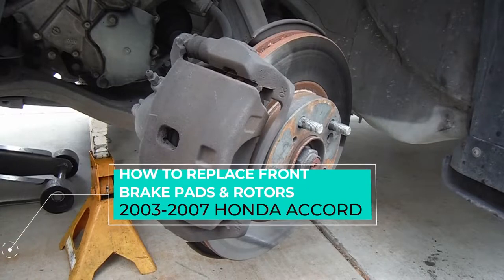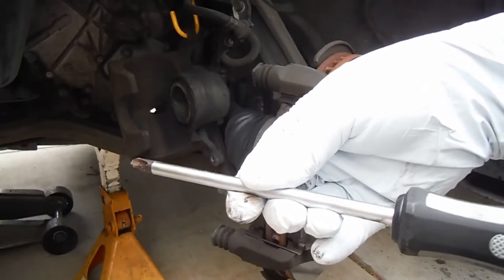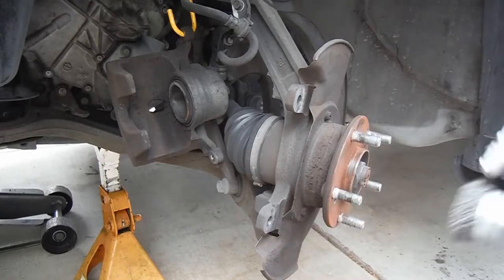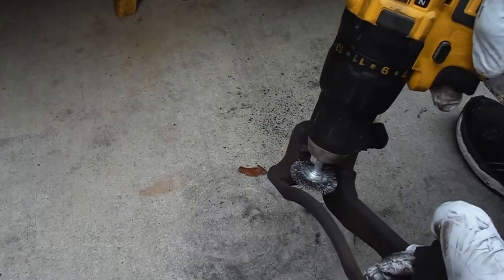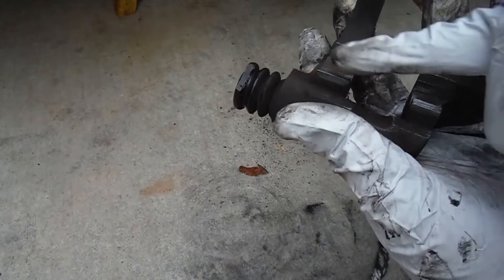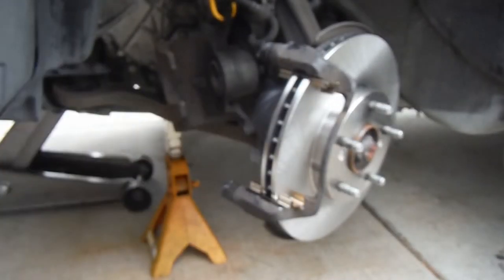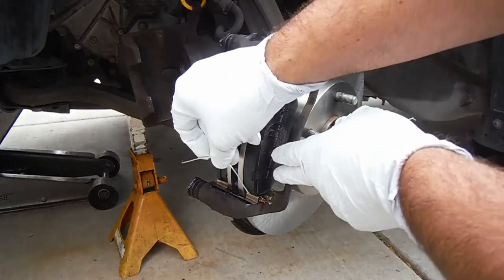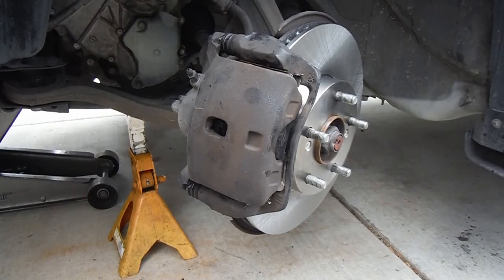2007 HONDA ACCORD - REPLACING FRONT BRAKE PADS & ROTORS - DIY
- Brake Pads & Rotors used in the video
- Milwaukee M18 FUEL 3/8" Impact Wrench used in the video
(**SEE Update below**)
- GEARWRENCH 15 Pc. 3/8" Drive 6 Pt. Universal Impact Metric Socket Set
- Sil-glyde Brake Grease used in the video
- GEARWRENCH Torque Wrench used in the video
- VESSEL IMPACTA Impact Driven Screwdriver
- 8-Pack of Universal Honda Rotor Screws
- Caliper Hanger/Hook
- Wire wheel brushes
- Dewalt Drill/Driver Combo kit
- Brake Cleaner
- ABN Auto Wire Brush 38-Piece Set (I am going to order this to try it out, but it looks like it would work great on the slide pin recessed area.

***UPDATE 12/22/2020***
The Milwaukee 3/8" Impact used in this video that didn't remove the caliper bolts was on the 4th setting when I tried using it.  This is supposed to be at full breakaway power, but give the user control once it breaks the bolt loose and automatically slow down.  This setting is definitely not working properly on my Impact wrench.  I just tested it on setting 3 and it is working great now.  (It even breaks free 150 lb lug nuts).  I will be posting an update to see if I can get it fixed or replaced from Milwaukee.

Just a quick video showing how I replaced the front brake pads on a 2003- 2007 Honda Accord.  This was a 4 cylinder model.  The V6 is similar, but the torque specs are different.

- Video of just replacing the Brake pads.

The slide pins were very gummed up and dirty with old sticky grease.  I was able to clean them and reinstall them and everything is working great.  The small rubber piece at the end of one of the slide pins was swollen and wasn't allowing me to put the slide pin back in without creating a lot of pressure and push back on the pin.  This would've caused the pin to be constantly pushing outward creating a constant drag on the brake pads.  I made a small relief cut in the rubber piece with a razor blade so the air that was in the recess was able to pass by without being compressed.  My understanding is that the small rubber piece is just to help dampen some of the noise.  I was going to take it off and throw it out, but the small cut worked fine.  Just be very careful when making those cuts.

Tools needed:
Large Flat blade screwdriver or small prybar
12 mm socket and/or wrench
17mm socket and/or wrench / breaker bar.

Torque specs are 79.6 ft lbs for the Larger Caliper bolts and 26 ft lbs for the small slide pin bolts for the 4 cylinder model, 37 ft lbs for the V-6.

-Dan the Fix it Man

Song used in the video:
''Sunny Days" by Anno Domini Beats